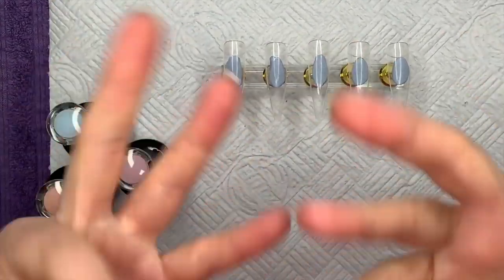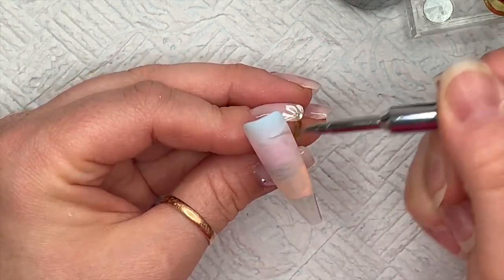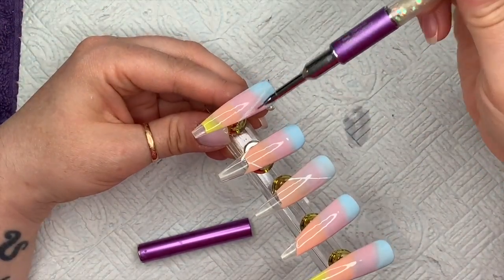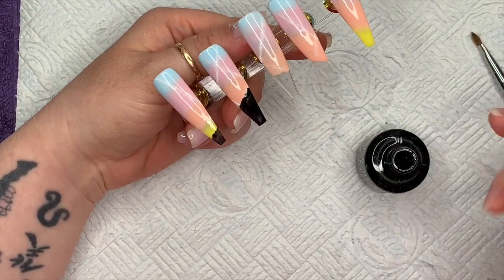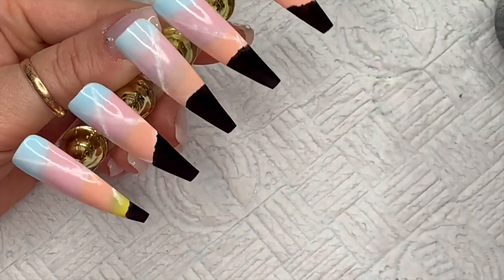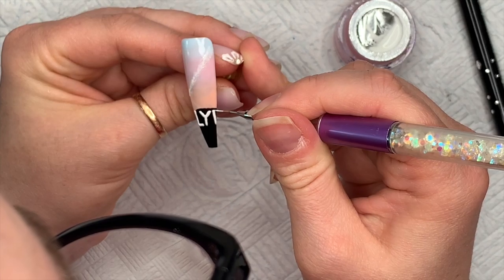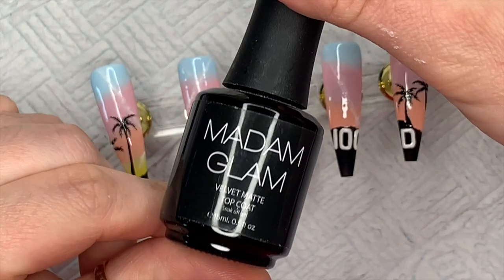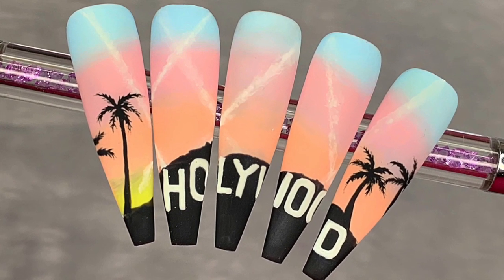Hollywood (Holyiod) Nails! | Madam Glam | Nail Sugar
Hi everyone!!

In this video I’ll be creating a set of nails using Madam Glam gel Polish!

Useful links:
- glitter and nail art supplies